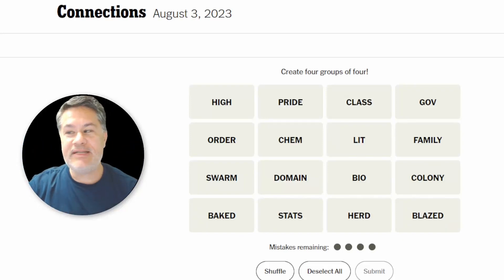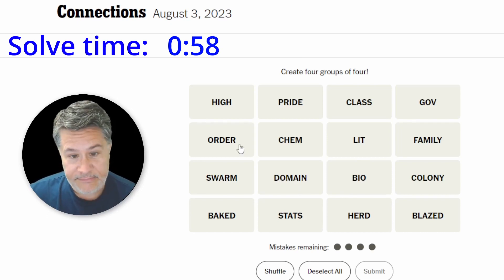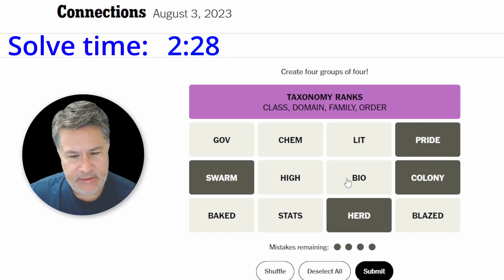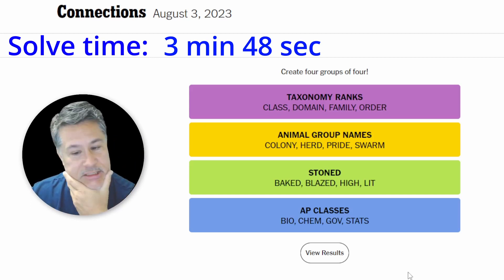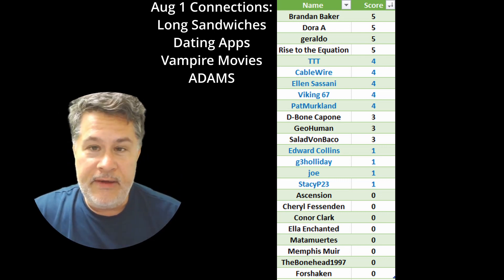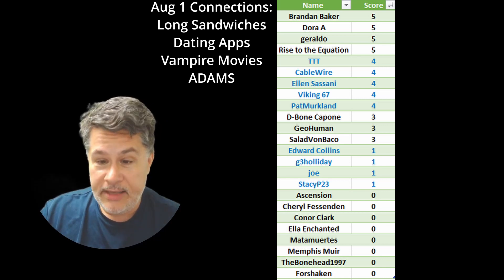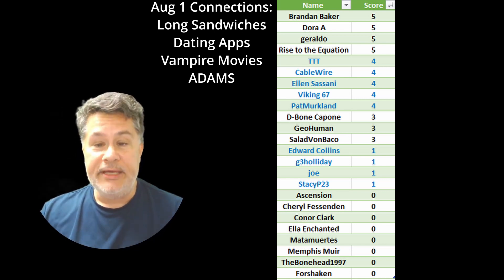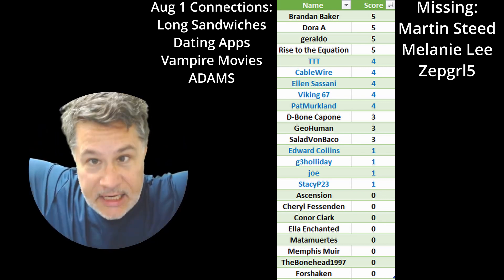The NYT Connections Competition PLUS Day 1 Results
The NYT Connections Competition PLUS Day 1 Results // Solving the NYT Connections Puzzle for Thursday, Aug 3, 2023 // Also included in the video are the results from Aug 1.